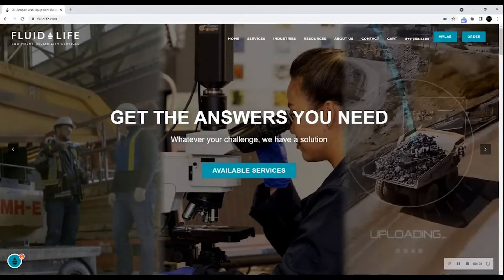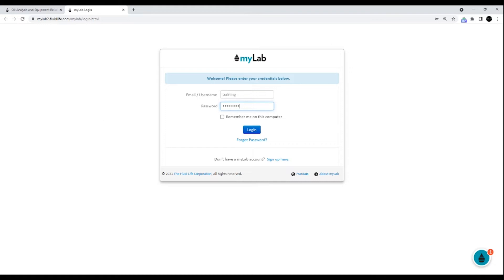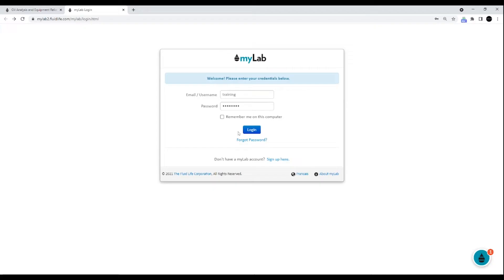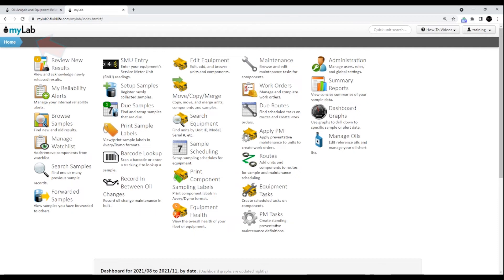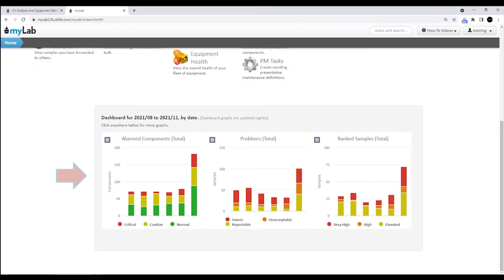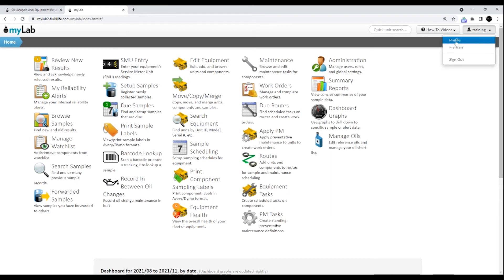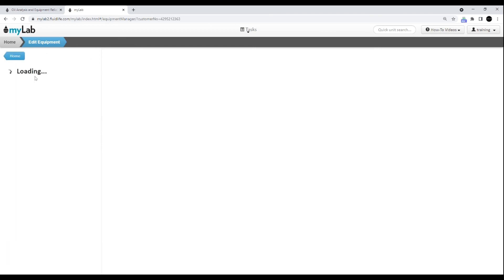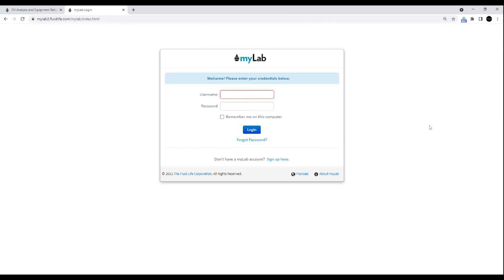Introduction to myLab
This tutorial provides a basic overview of myLab including logging in/out and navigating the application.